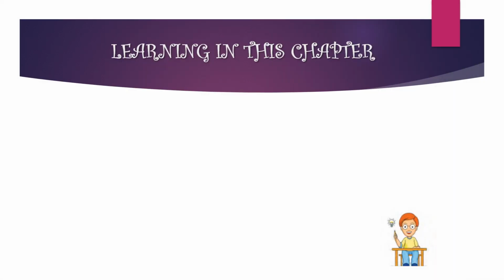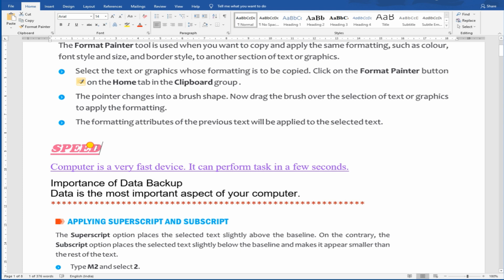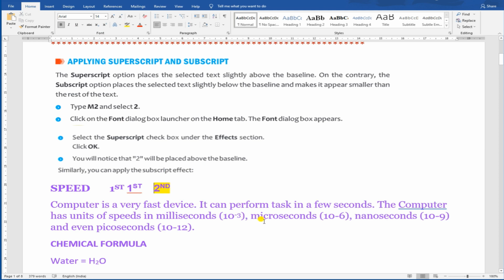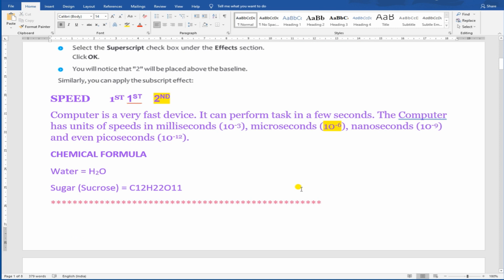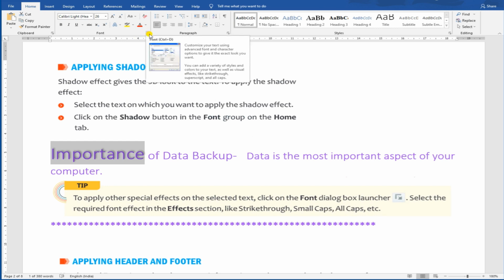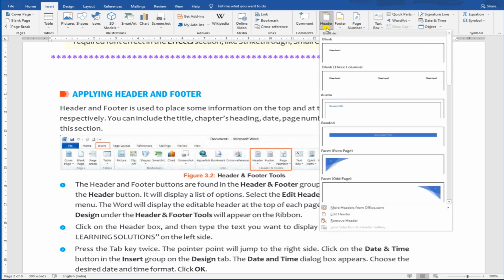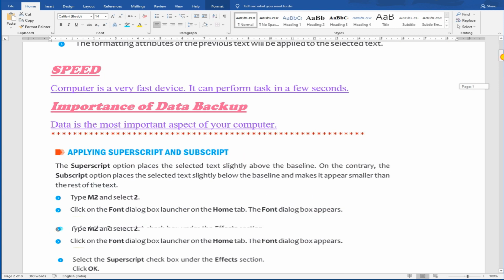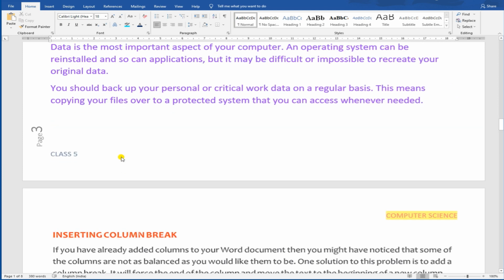CH 3 Advanced Features of WORD PROCESSOR -1 ( MS Word - Part-1 )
Microsoft Word - Advanced Features
eLearning Campus is now PragTech Learning
By Pragya Thakur

Kips Publication Logix 5
ICSE SYllABUS
CLASS 5
CLASS 6